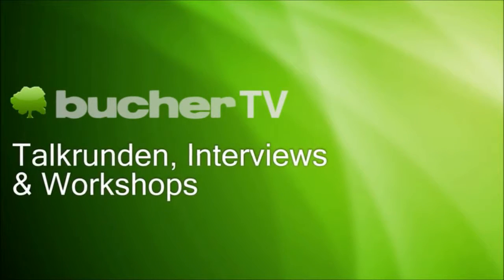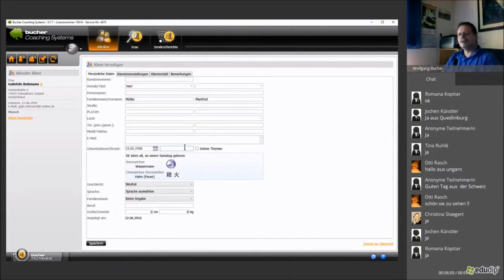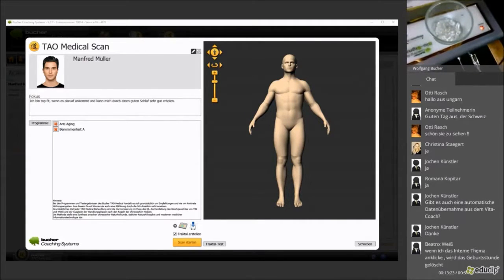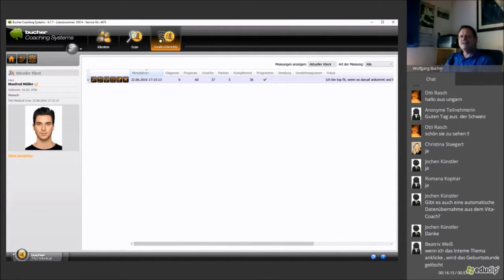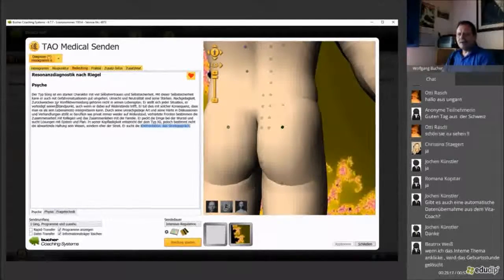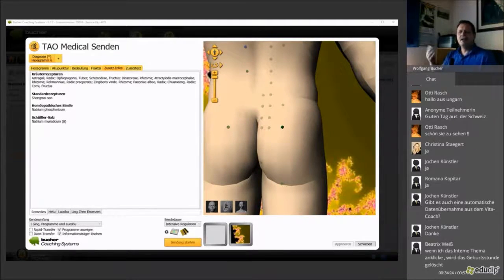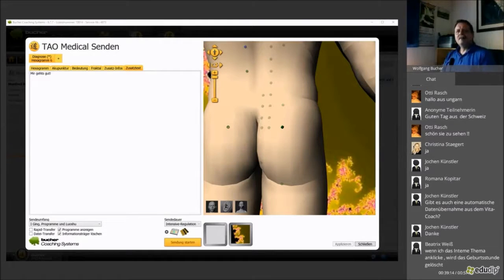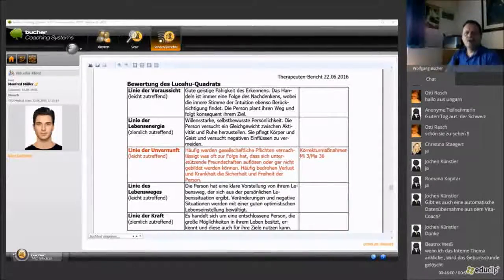Learn to harness the power of millenia-old Chinese medicinal wisodm in a 21st century way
Get to know the amazing Bucher Tao medical system. A diagnosis and regulation tool that combines the wisdom of ancient Chinese medicine with modern bioresonance computer technology and enables you to holistically become and remain healthy.

In this online seminar you will get an in-depth look into all the details of the system and see it live in action with its many possibilities.

for more information. We love to hear from you!